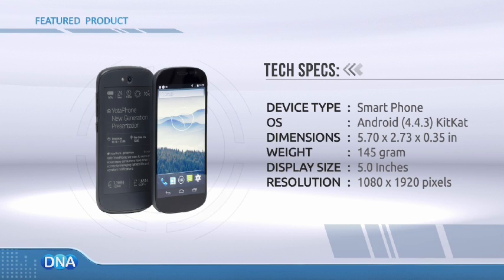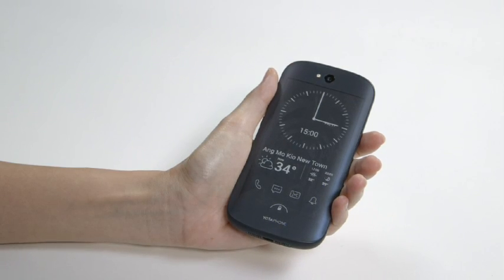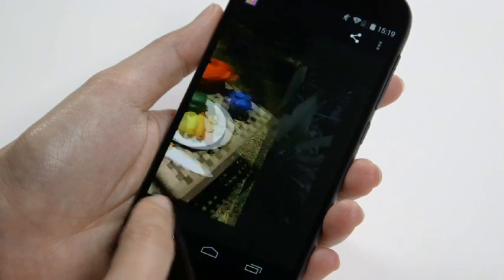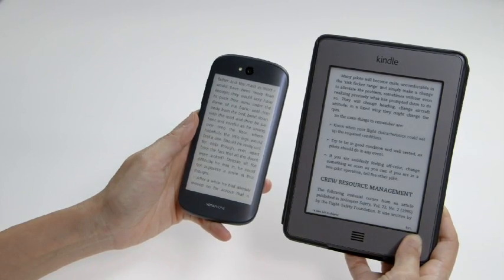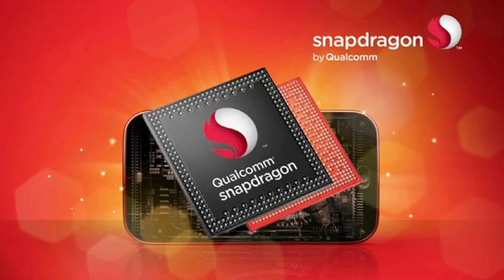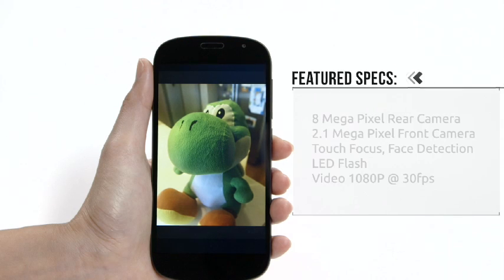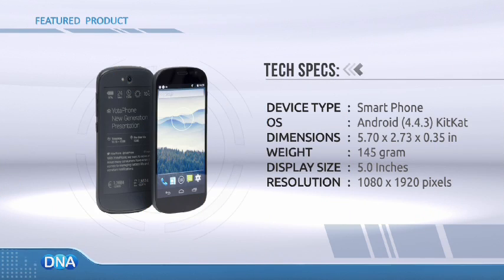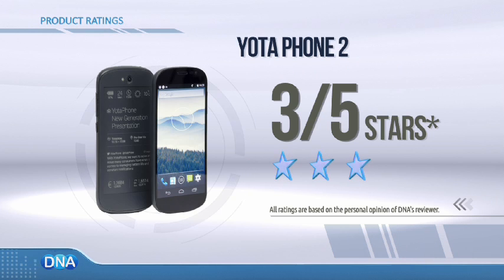DNA Test: Yotaphone 2 Review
This DNA Test checks out the Yotaphone 2, a unique smartphone that has two displays.